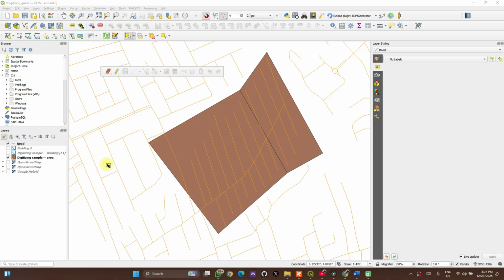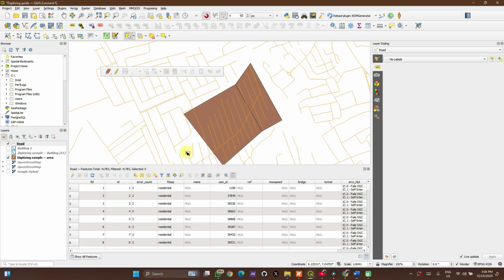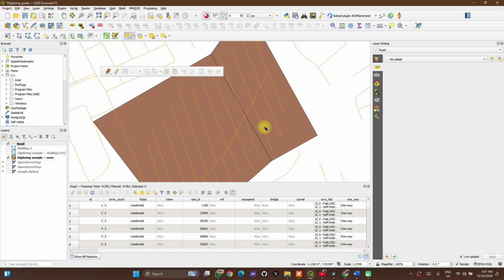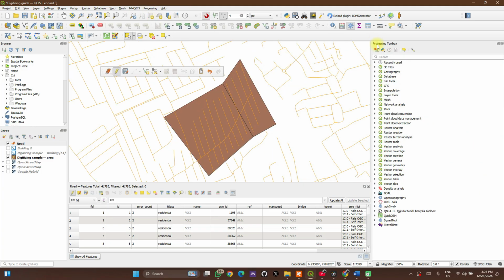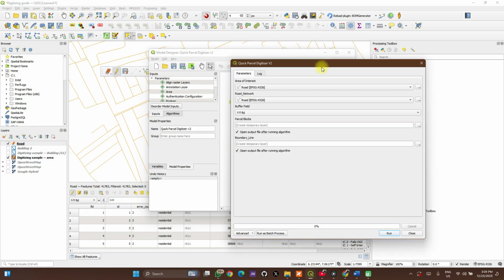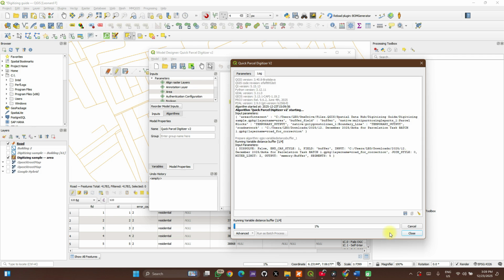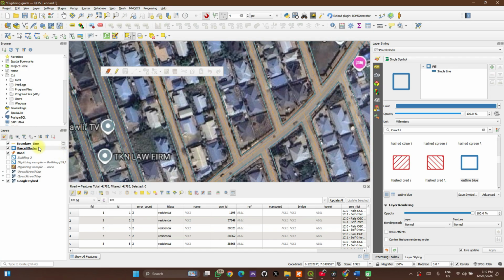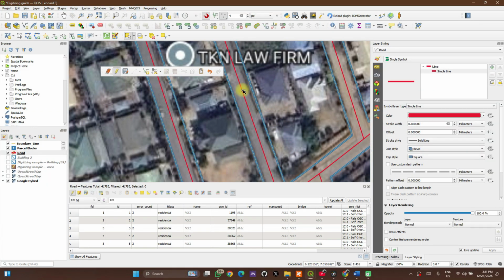Automate Parcel Digitization in QGIS with This Free Model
Learn how to automatically generate property parcel boundaries from OpenStreetMap road data using a custom QGIS Processing Model.
This tutorial provides a complete workflow: downloading and installing the free 'Quick Parcel Digitizer' model, preparing your street layer with a buffer distance field, and executing the model to create initial parcel blocks. This method is perfect for creating base parcel layers for urban planning, land administration, or community mapping projects where no official data exists.

In this tutorial, you will learn:
How to prepare OpenStreetMap road data for automated parcel creation?
What is a suitable buffer distance to simulate property setbacks from roads?
How does the model convert buffered roads into parcel polygons?